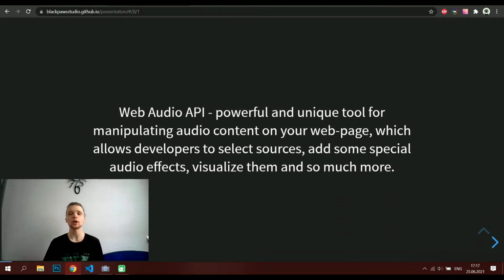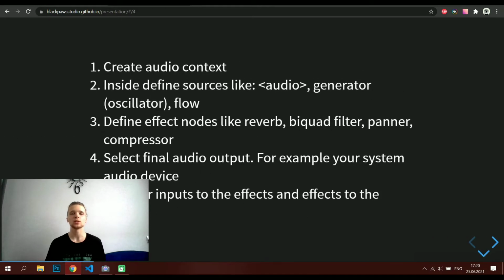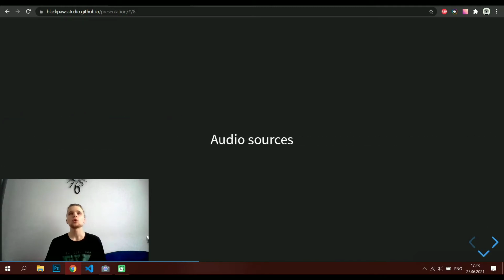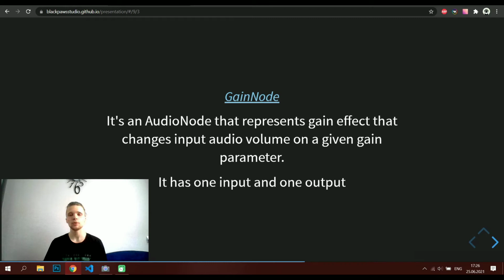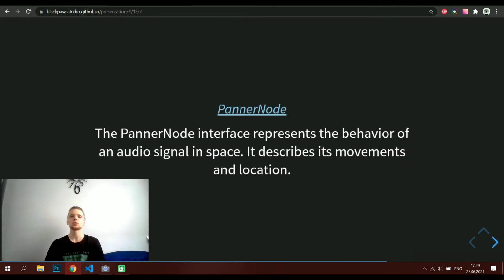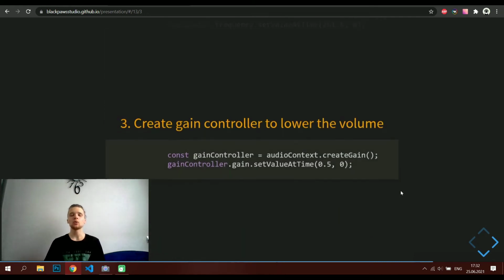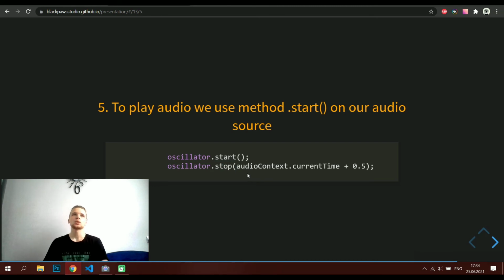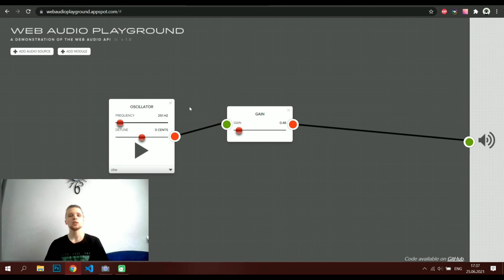Web Audio API presentation